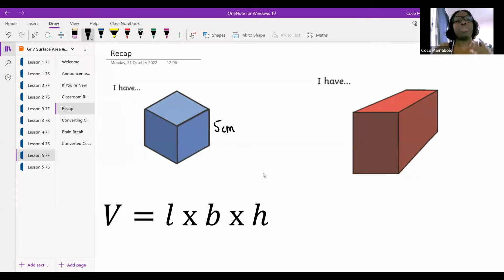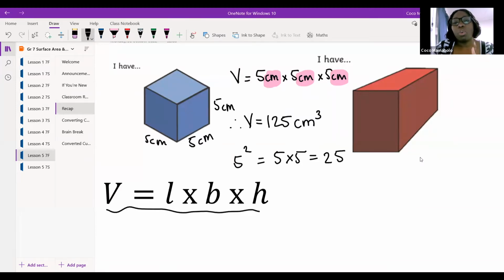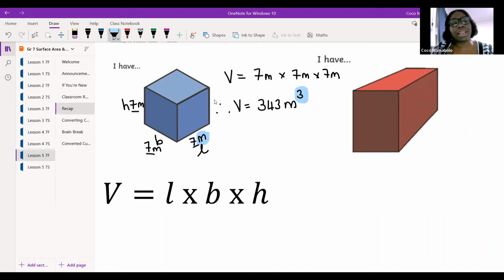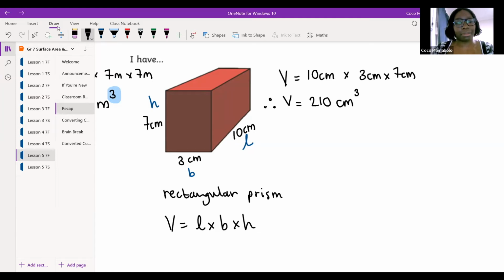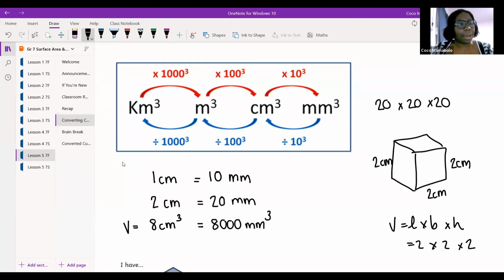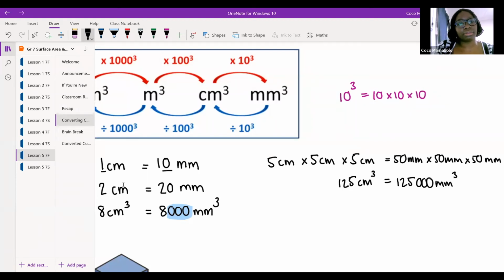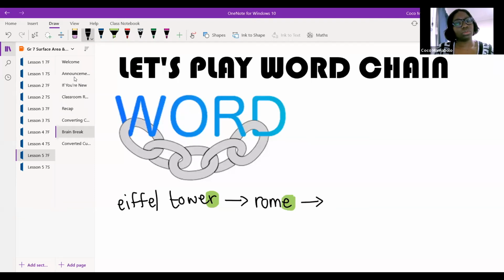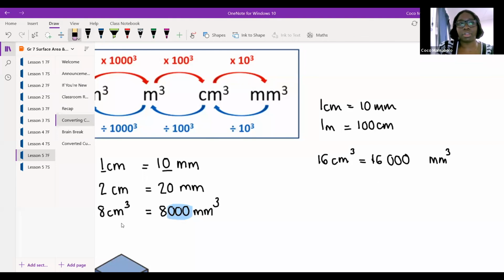Grade 7 - Surface Area and Volume of 3D Objects Foundation (converting square and cubic units)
Grade 7 | surface area | volume | 3d objects | conversion | convert | square | cubic root | cube | rectangular prism |